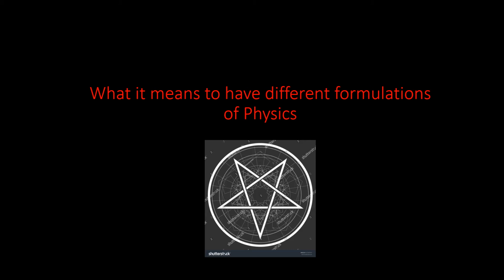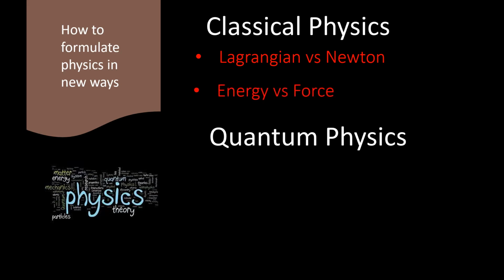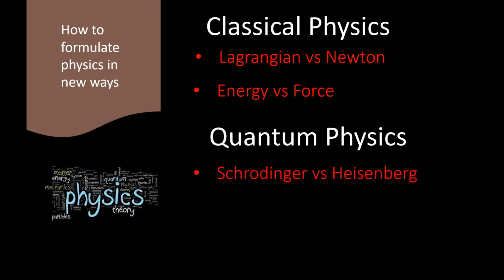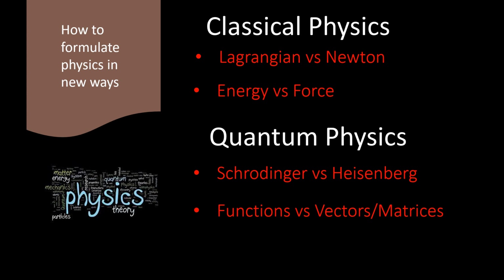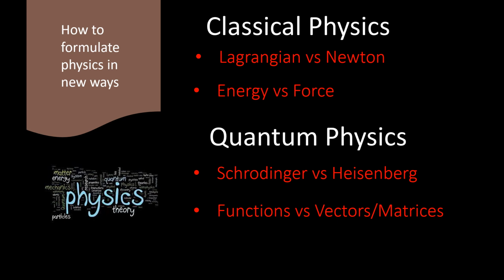How to write the same physics in new ways